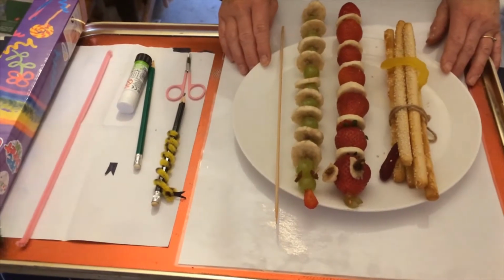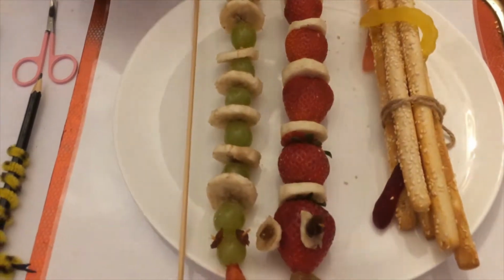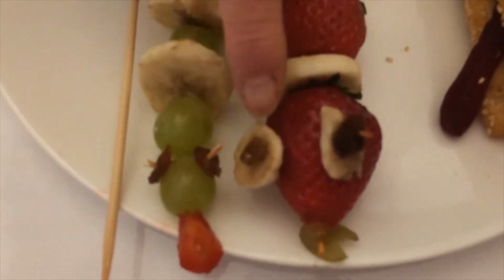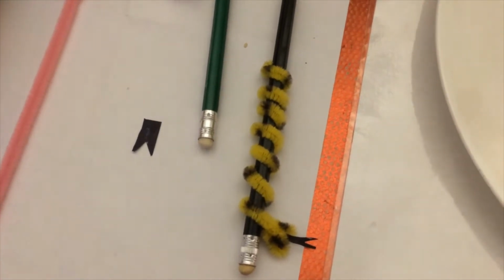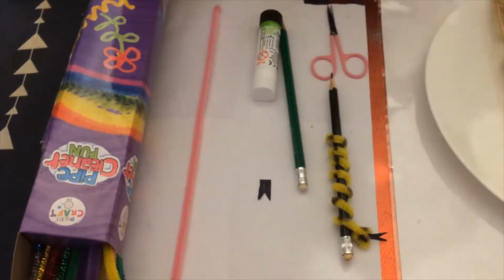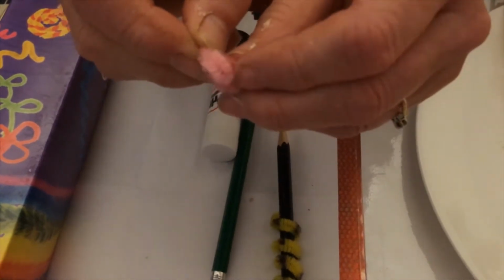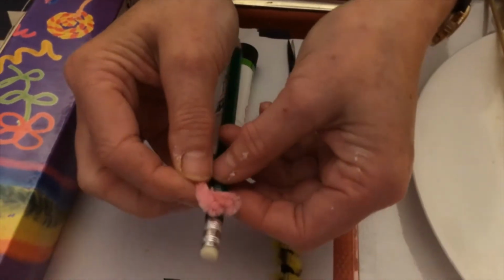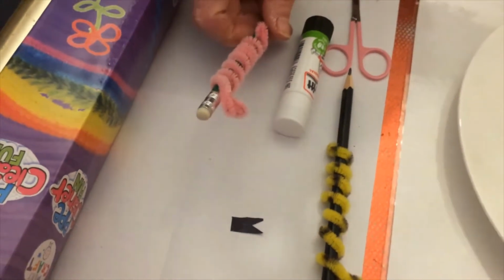On-line Sunday School 30th May 2021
In our Sunday School this week, we're singing a song with actions, and making slithery snakes - just like the one that bit St. Paul.